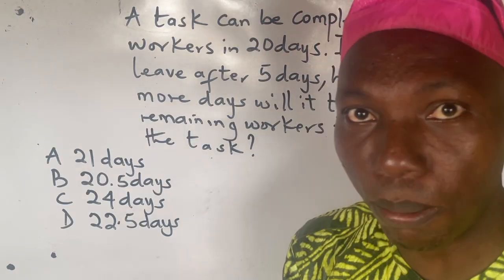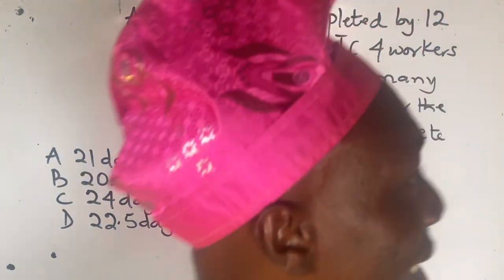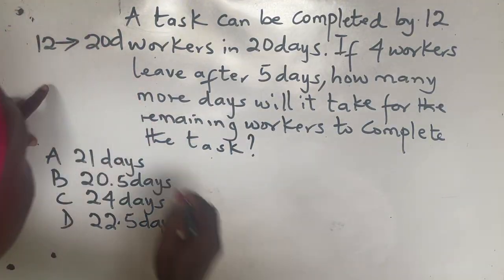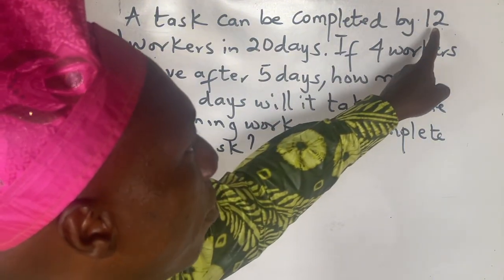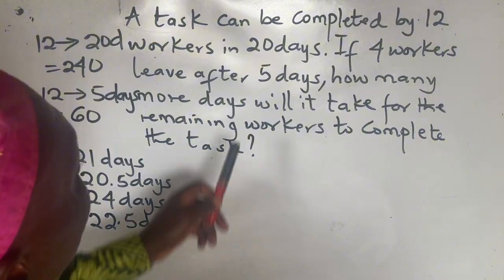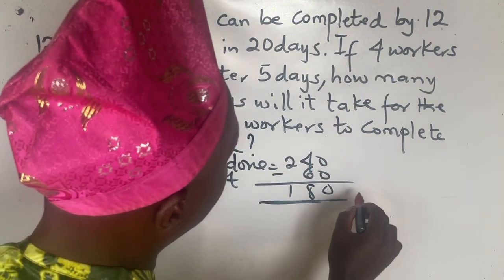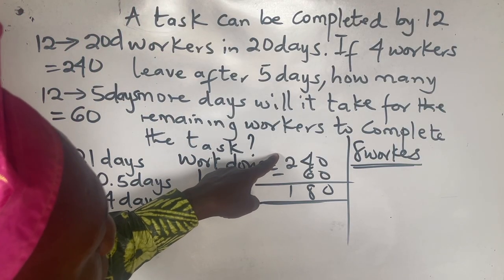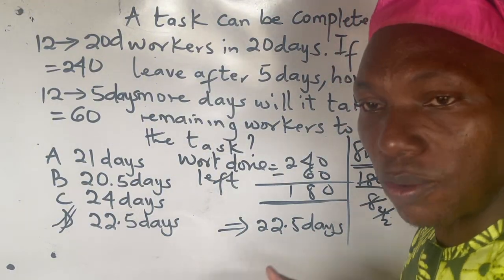STUDENTS CAME FOR MATHS , INVESTORS STAYED FOR THIS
DREAM DREAMS  TUTORIAL CENTRE

ADDRESS
4 MEGA OLABOSHINDE CRESCENT GBERIGBE ROAD IKORODU LAGOS